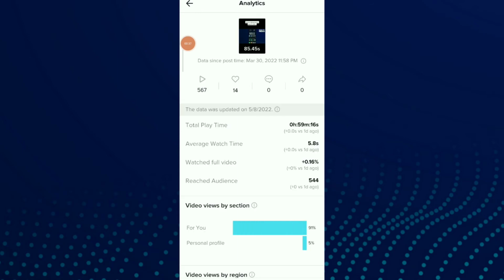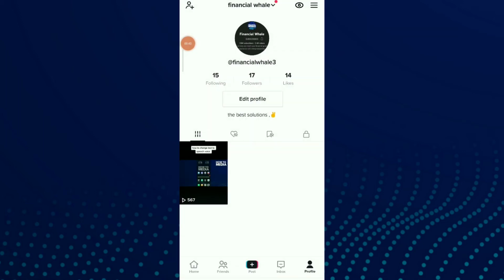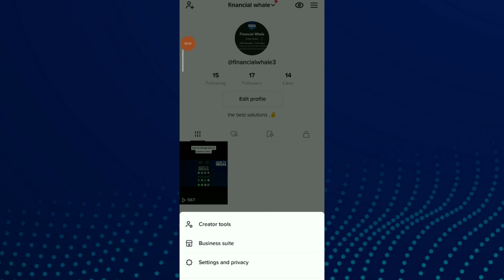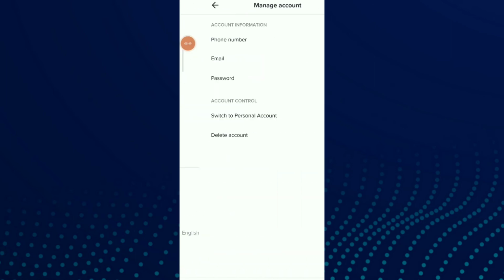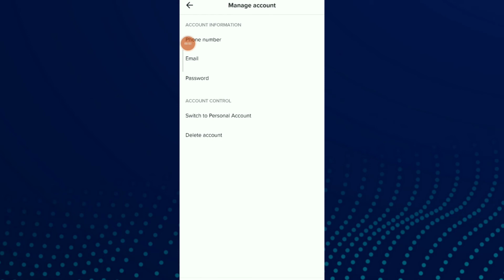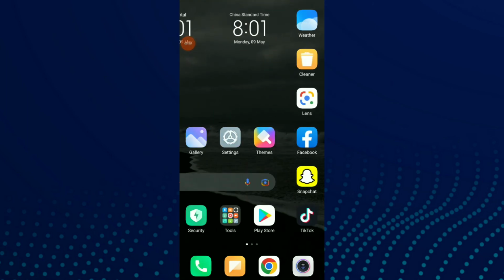How To Find Videos analytics On Tiktok App 2022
My idols on YouTube:
Mike Vestil
Ali Abdaal
biaheza
Kevin David
Incognito Money
Sara Finance
Everyday Money
Channel Makers
Vidiq
SuperHumans Life